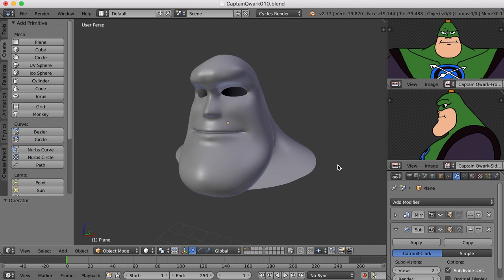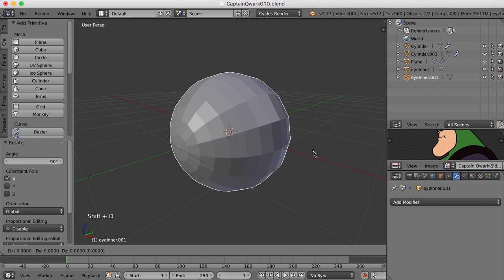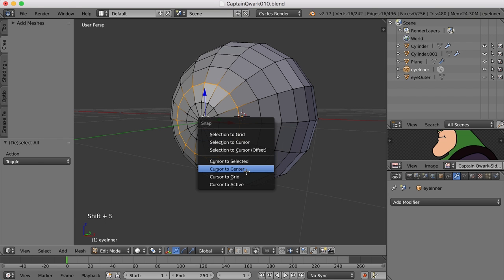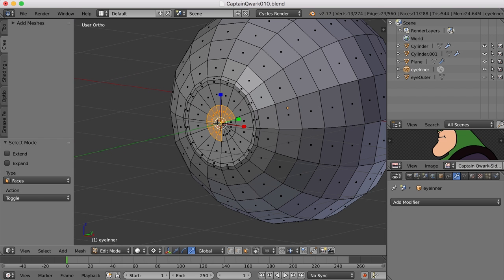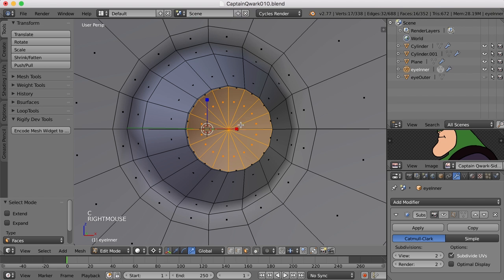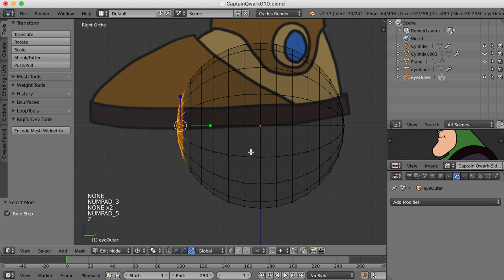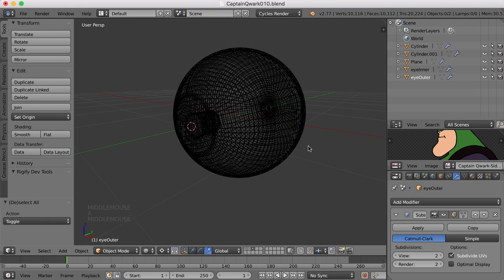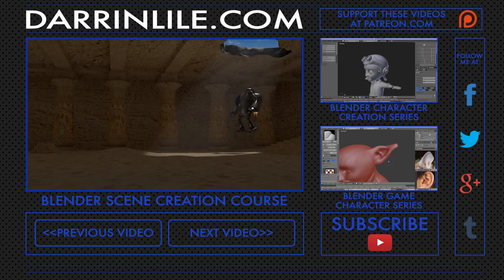Captain Qwark: Blender Character Modeling 10 of 22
Join me as we use Blender to create Captain Qwark from Ratchet & Clank. In this video we create the characters eye: the pupil, iris, and cornea.